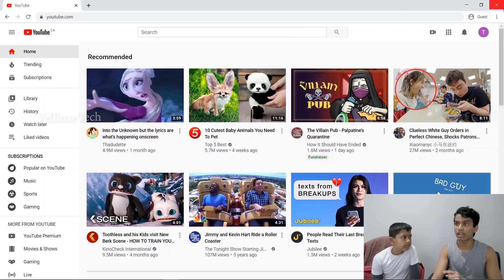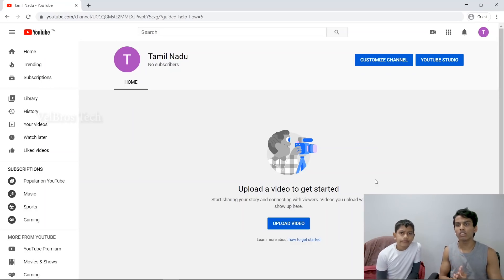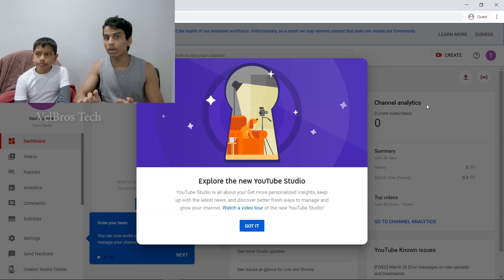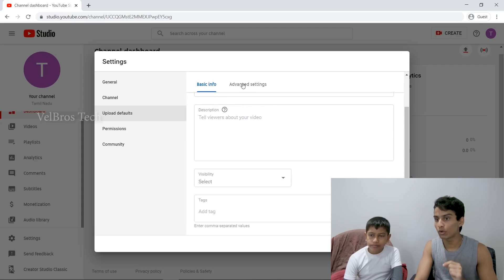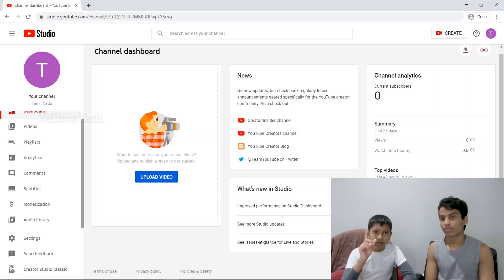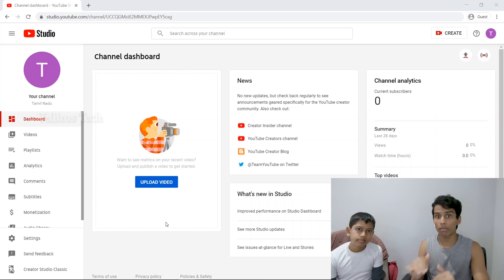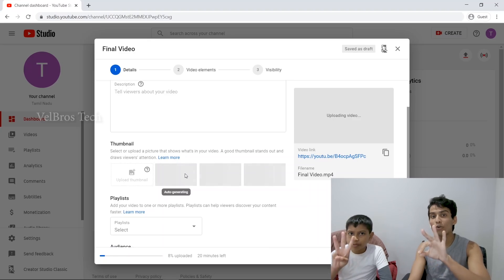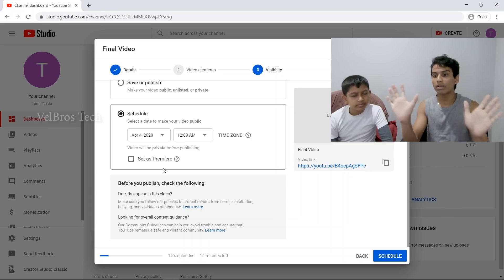How to start a YouTube Channel in Tamil | YouTube சேனல் தொடங்குவது எப்படி? | VelBros Tech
How to create a YouTube Channel in Tamil | YouTube சேனல் தொடங்குவது எப்படி? | VelBros Tech